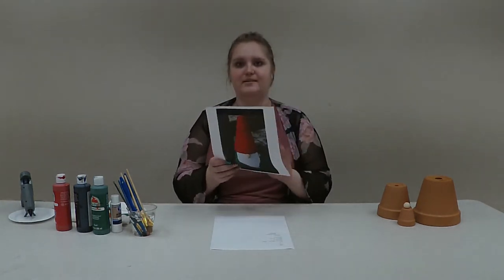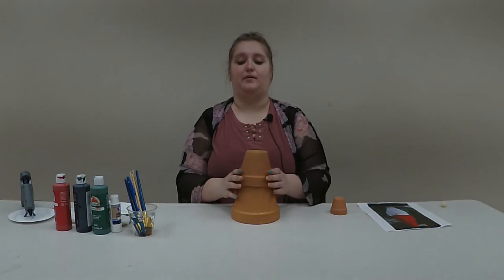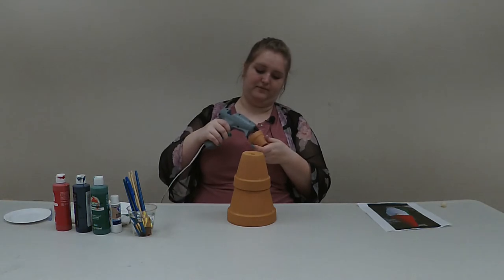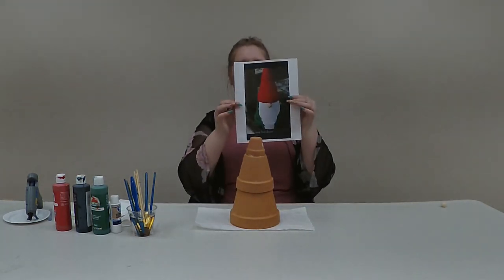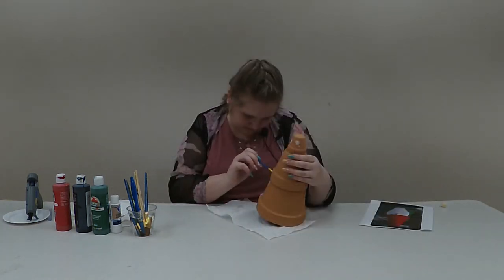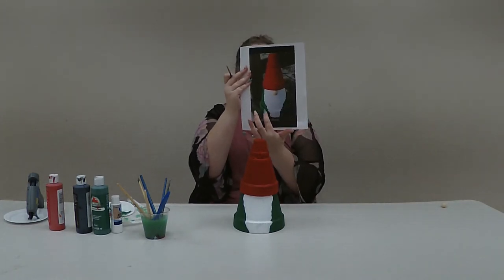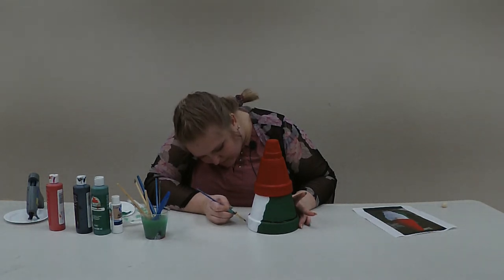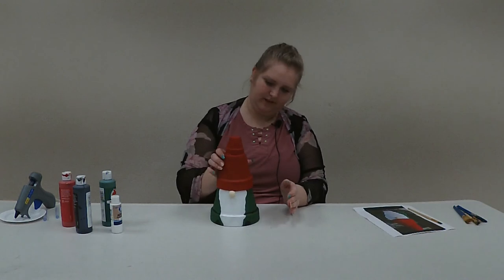May 2021 Craft Club - Clay Pot Gnome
Watch as we create a unique Garden Gnome using terracotta flower pots! Join us virtually through our Facebook page and YouTube channel on May 6 at 12:00pm as we craft with Taya.